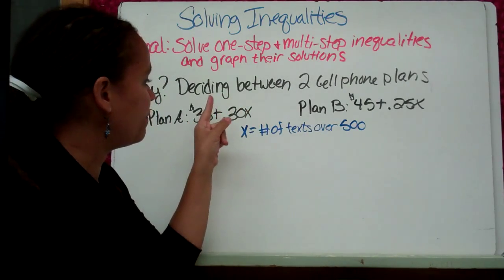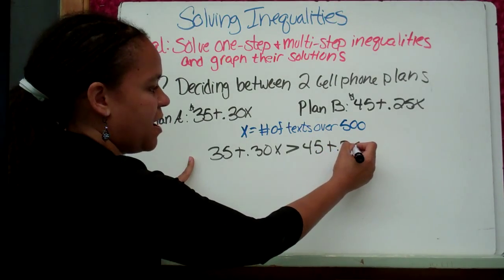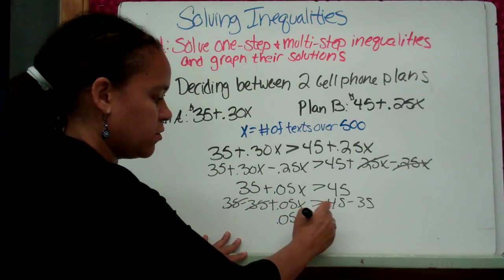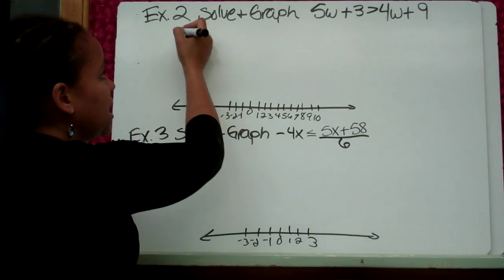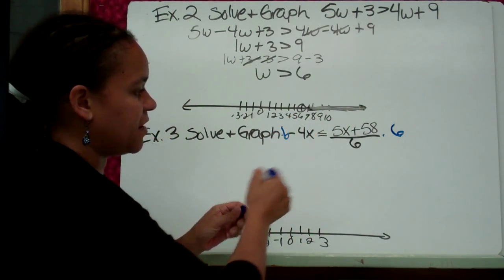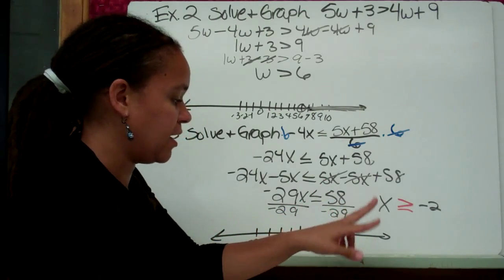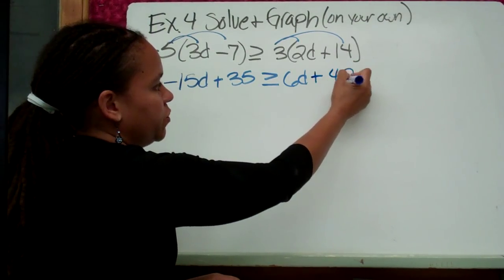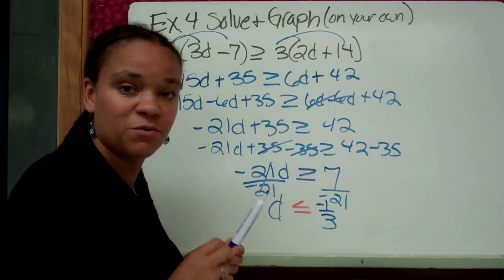Solving and Graphing Inequalities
Solving one-step and multi-step inequalities and graphing their solutions. (Alg.II-1.5)